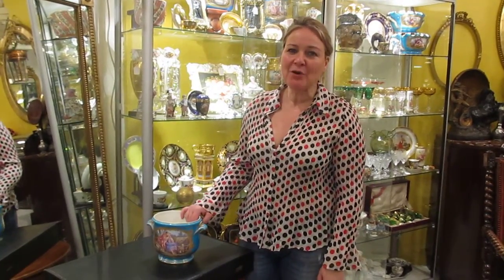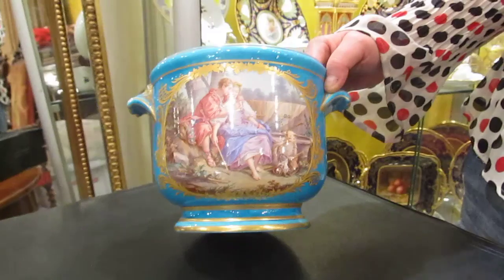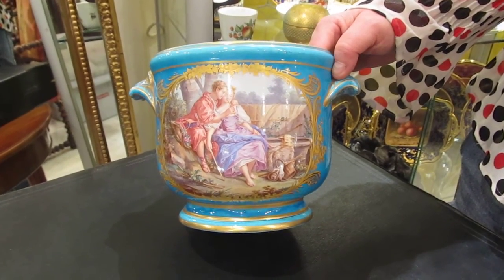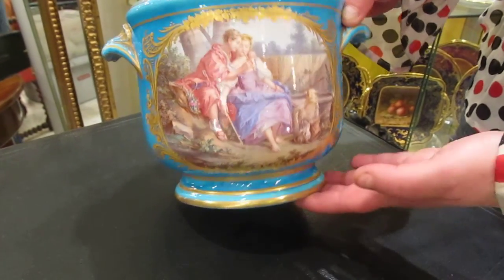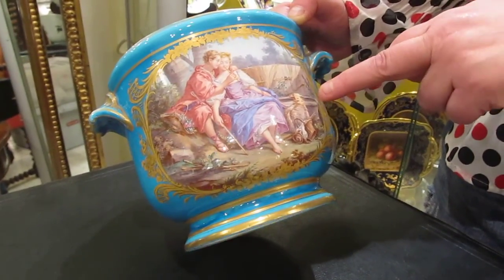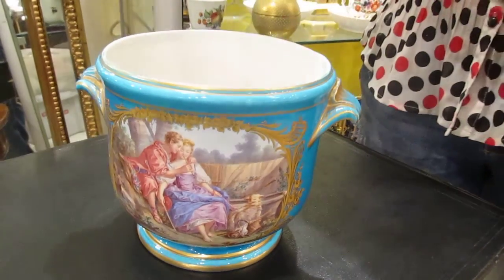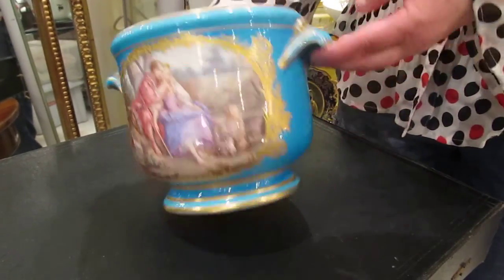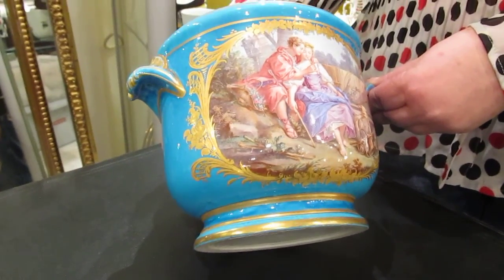Antique of the Week 24/03/2015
This week's Antique of the Week is from Nadine Okker.